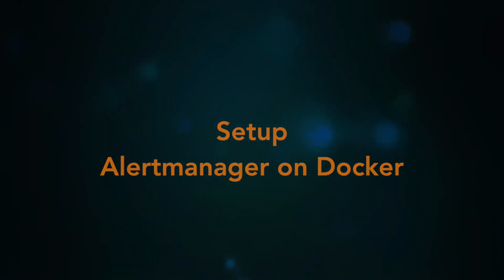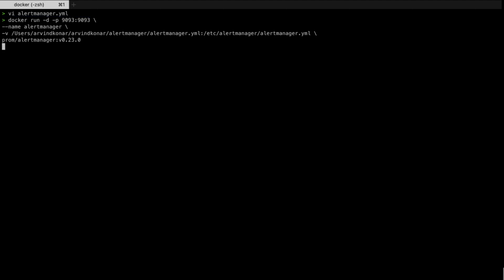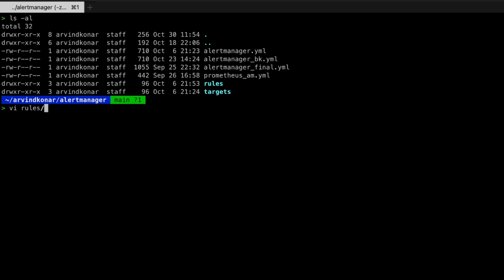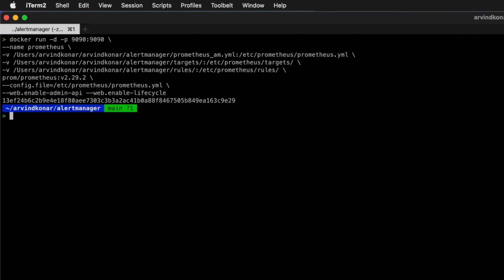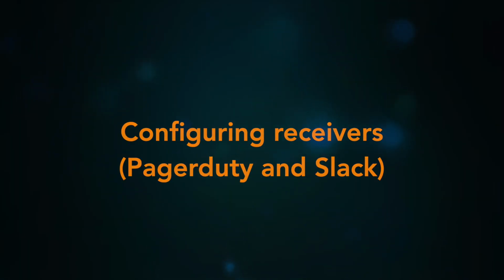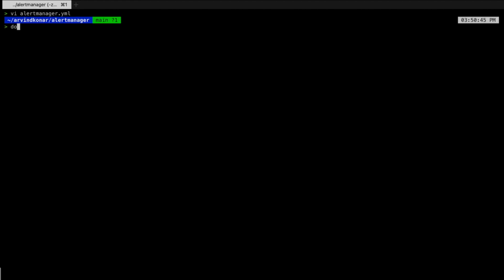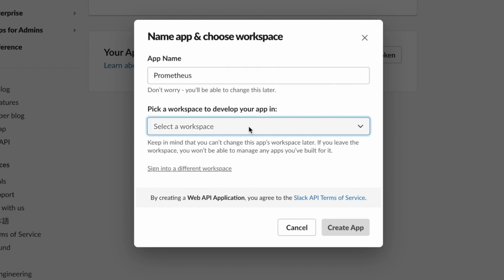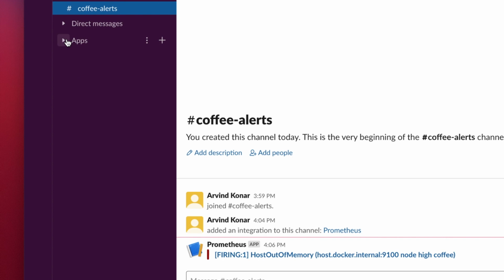How to Setup Prometheus alertmanager with Pagerduty and Slack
Timestamps
00:00 Intro
00:14 Previos Video Ad video link at 00:27
00:28 Alertmanager Video Intro
00:58 Alertmanager Key Features
1:47 Setup Alertmanager on Docker
3:29 Adding alerts using prometheus and node exporter
5:04 Sample alerts for production - [Github Link]
5:47 Configuring receivers like Slack and Pagerduty
5:52 Pagerduty Setup
6:36 Adding pagerduty key to alertmanager config
7:20 Slack app setup
8:27 Adding slack webhook to alertmanager config
8:56 Outro